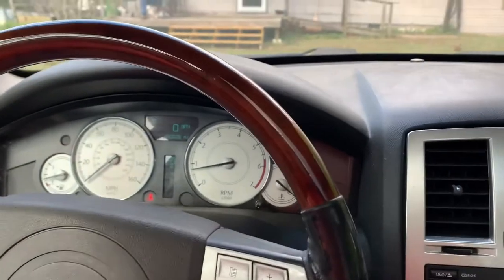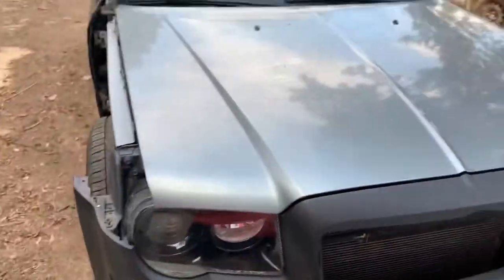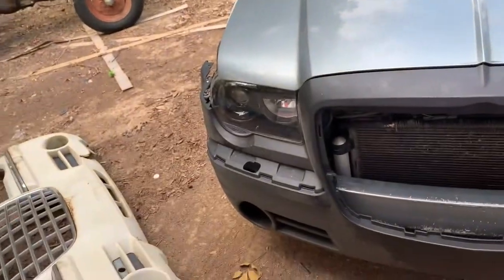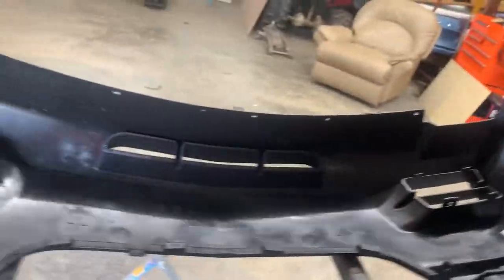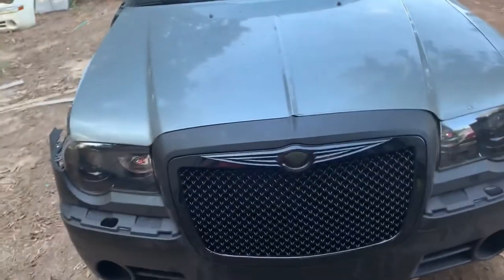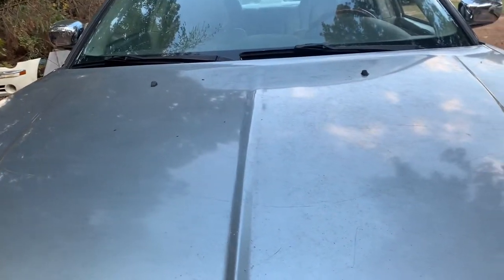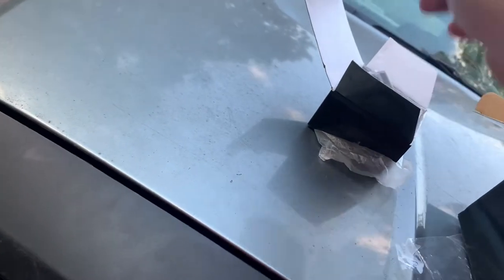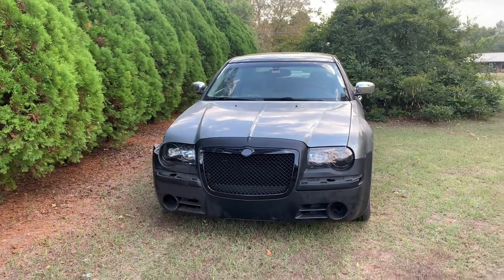2005-2010 CHRYSLER 300C GRILL UPGRADE!